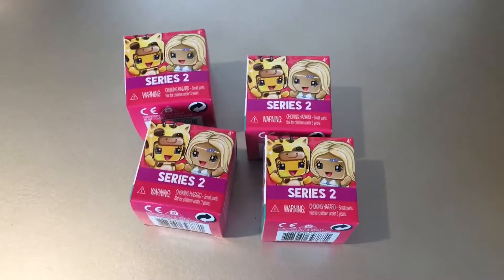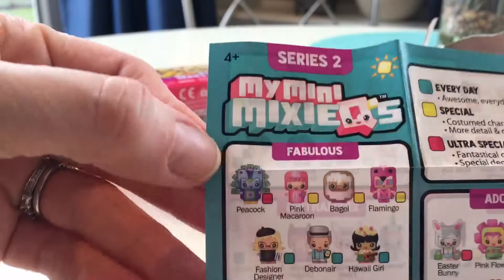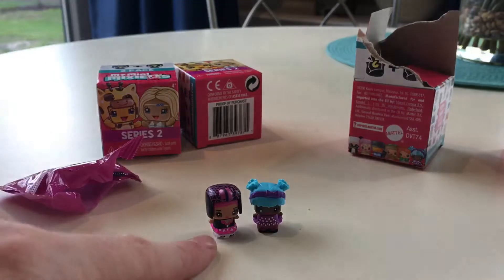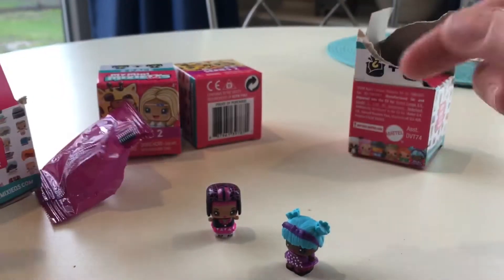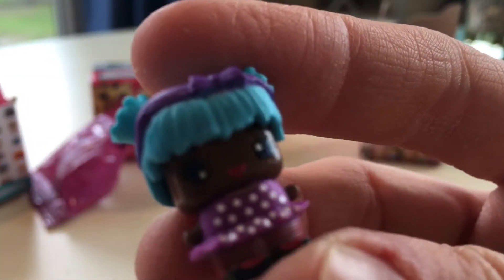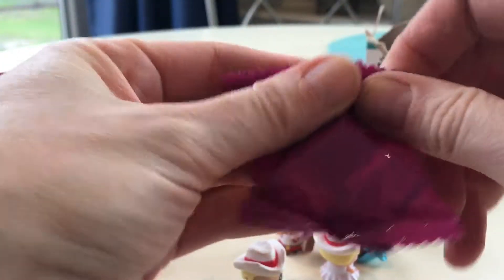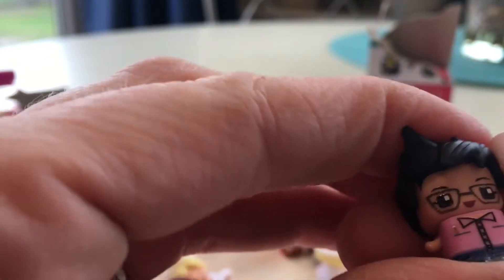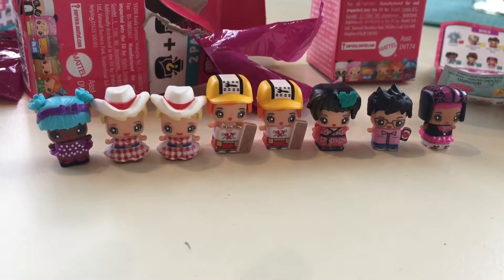Mini Mixie Q's ~ Series 2 Opening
I found these at Dollar Tree, can't believe it I am so into these little things I wanted the whole case. :) HA HA